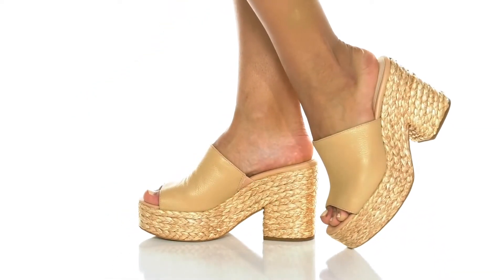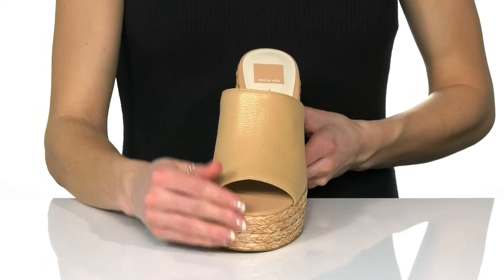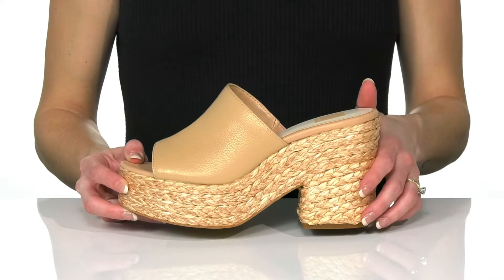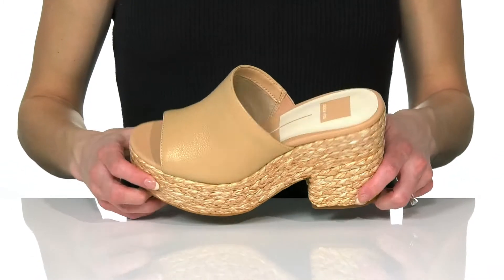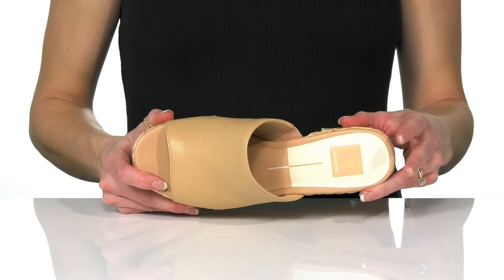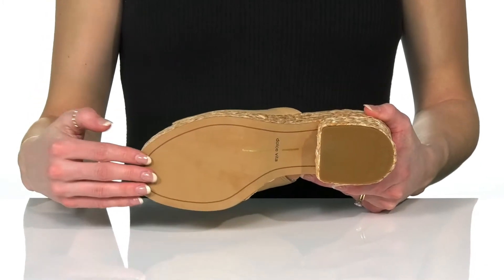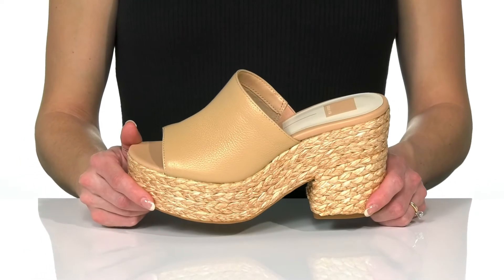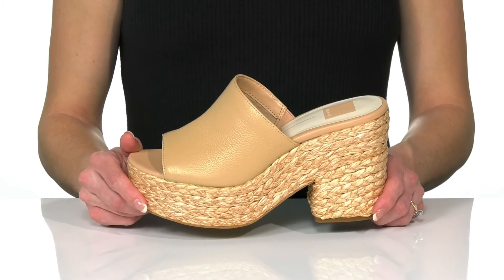Dolce Vita Elora SKU: 9725167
Featuring a braided textured design on the heel, the  Dolce Vita&reg; Elora heels look chic and complement your party and everyday look.
Leather upper.
Textile lining.
Synthetic insole.
Slip-on style.
Open round toe.
Covered block and platform heel.
Branded footbed.
Textile and synthetic outsole.
Imported.